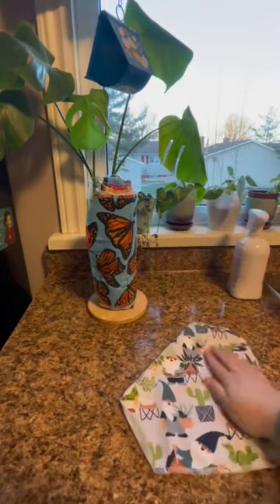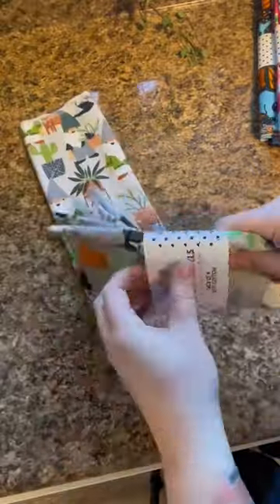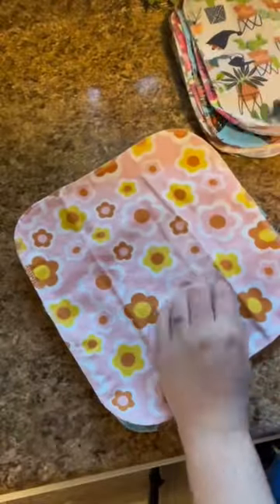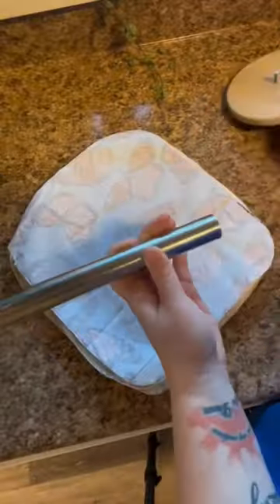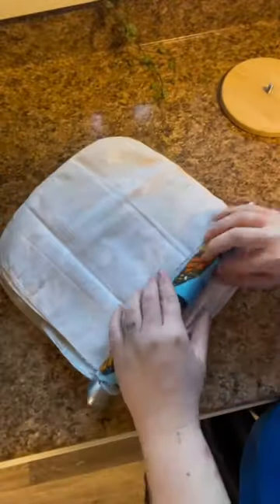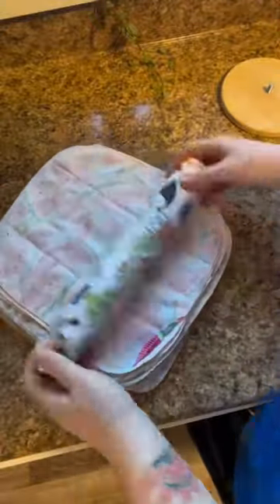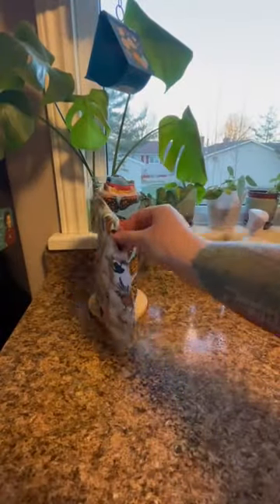How To Use Reusable UnPaper Towels!